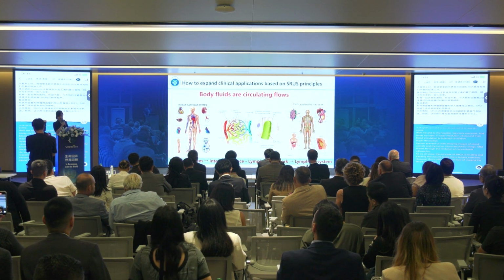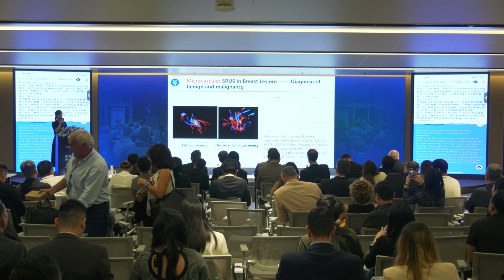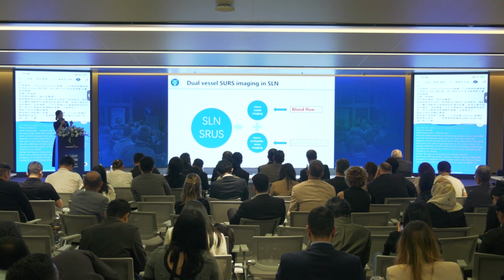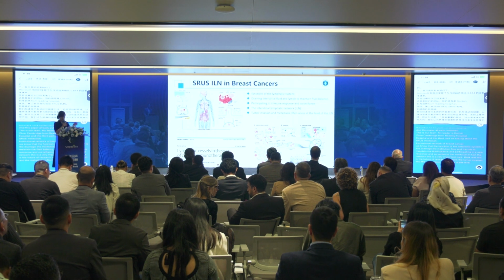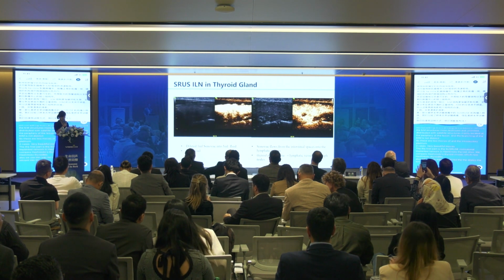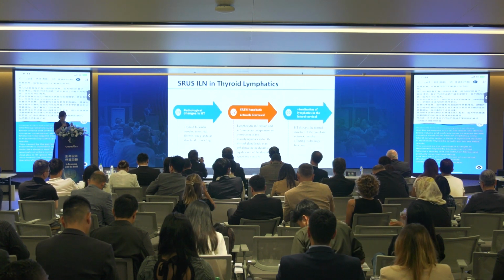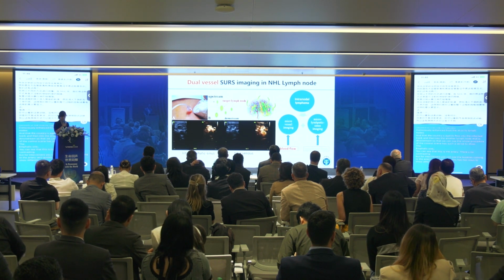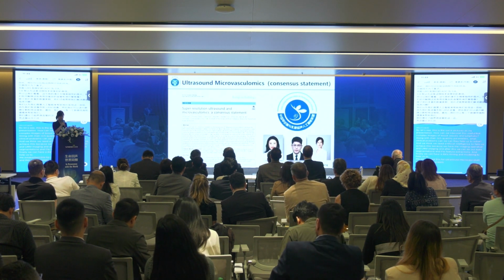Dr. Yijie Dong-Super-Resolution Ultrasound: From Blood Circulation to Lymphatic Circulation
Dr. Yijie Dong presents the latest advancements in super-resolution ultrasound imaging, showcasing its evolution from blood flow visualization to detailed mapping of the lymphatic system. Through clinical cases and cutting-edge research, she illustrates how this technology opens new frontiers in understanding the tumor microenvironment and systemic disease.

👉 Watch now to see the future of microcirculation imaging.